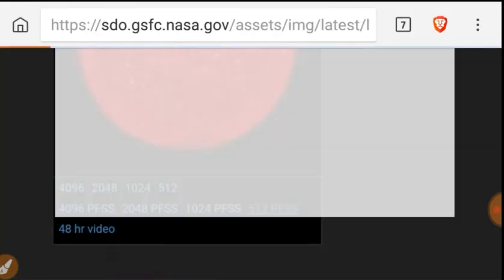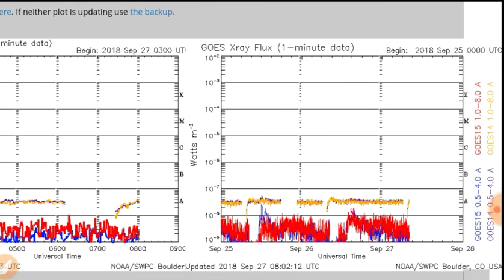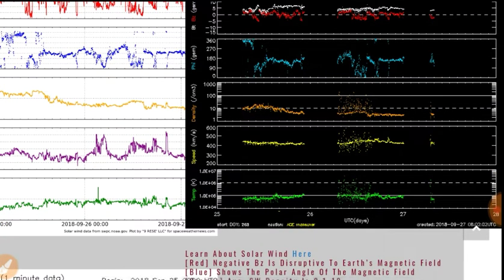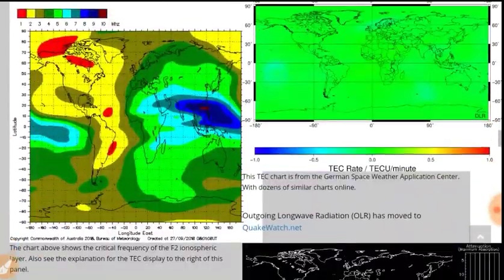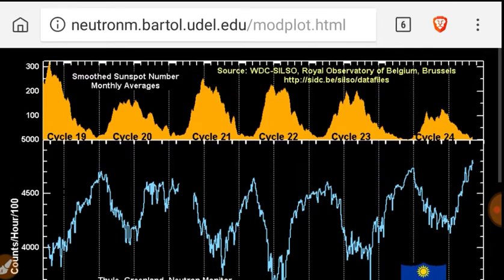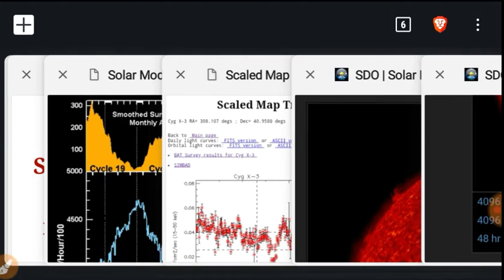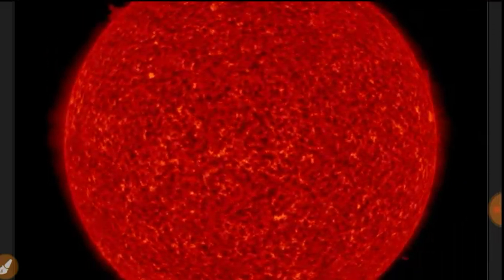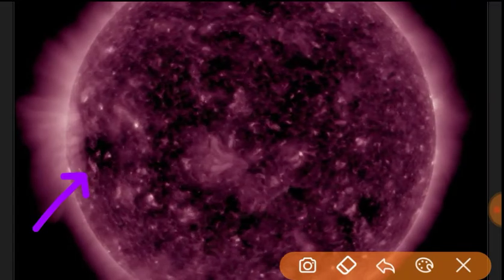Space Weather: Anomalous Data, Cosmic Ray Inverse Relationship to Solar Cycles/ Sunspot Number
NASA SDO DATA